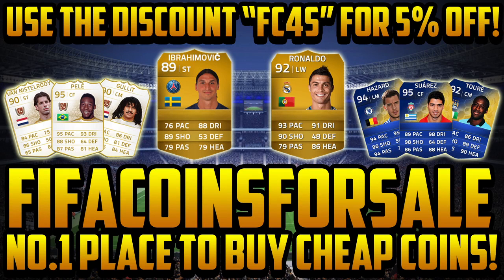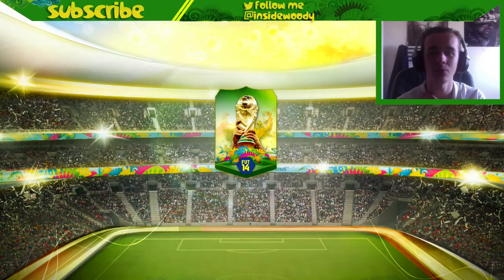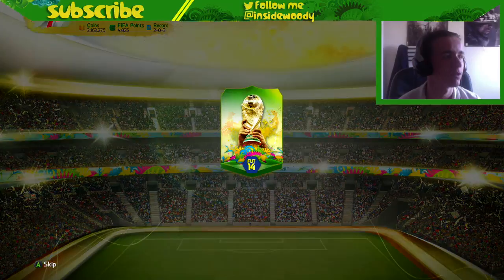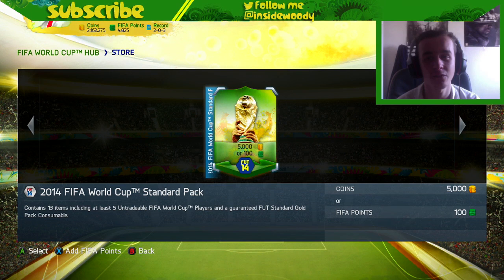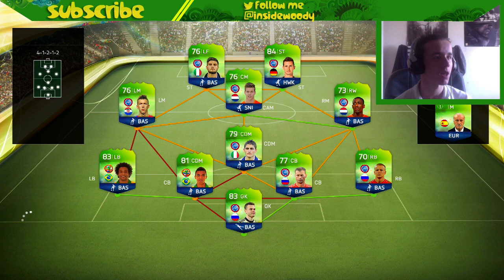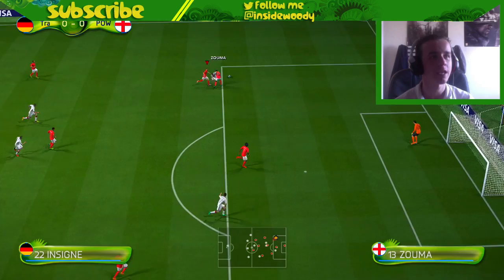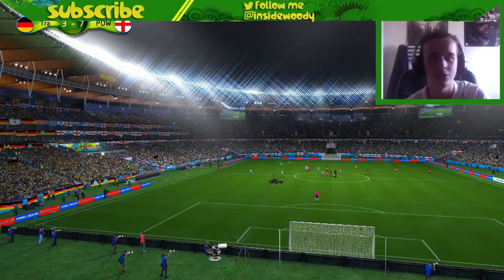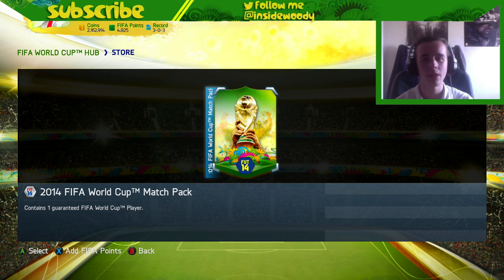FIFA 14 World Cup Ultimate Team | Filipe Luis Road To Brazil | #1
FIFA 14 World Cup Ultimate Team | Filipe Luis Road To Brazil | #1 Can we get 15 likes guys thanks - Please leave some feedback, cheers! :D
►Can We Smash 15 To 25 Likes :)